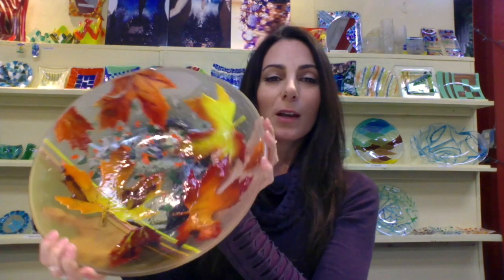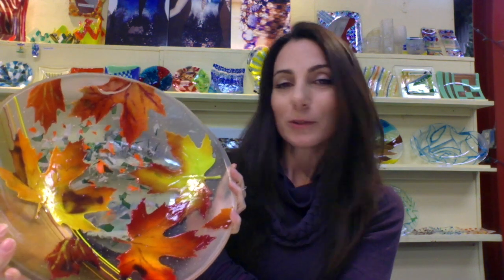Powder Wafer Leaves Featuring Cara DiMassimo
Powder Wafer Leaves - This one-hour webinar will cover all of your questions about creating powder wafers to use in your fused glass artwork. We will make our own leaf shape templates, discuss powder application, layering and details, and learn about firing considerations. Then, we will create a final fused glass platter using sheet glass, our powder wafers and other decorative elements. Powder wafers are versatile and inspiring, allowing for the addition of unique, textural elements into your glass artwork.